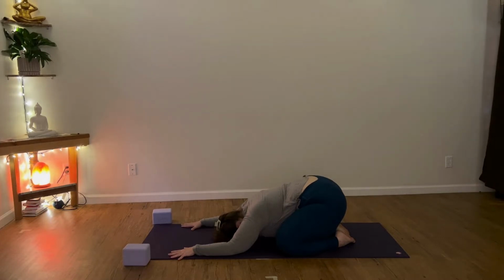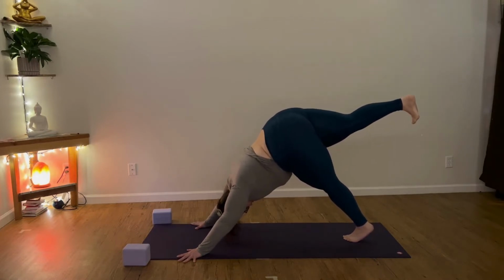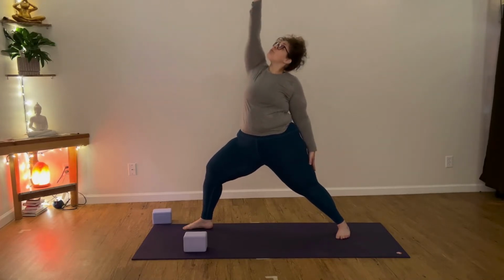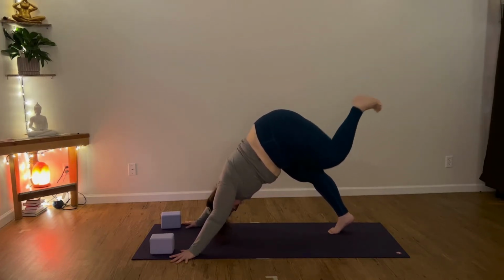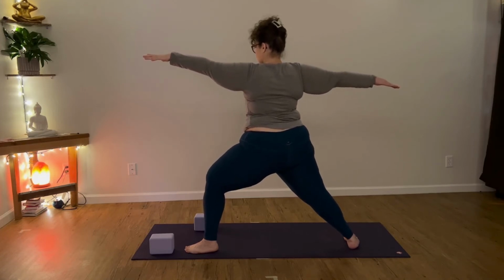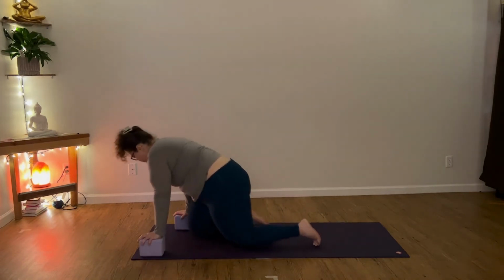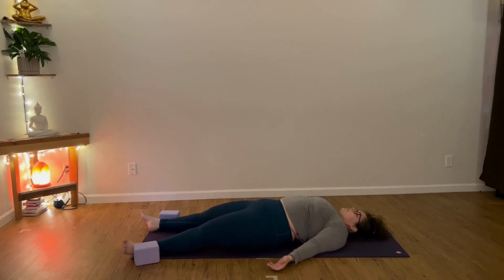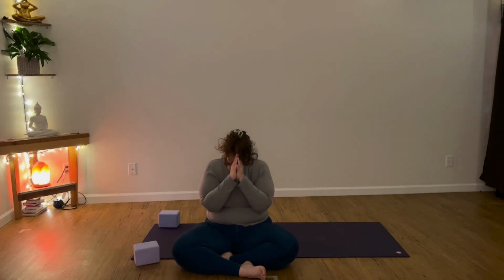20 Minute Vinyasa Flow Yoga | Vitality & Equanimity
❤️Welcome to the Luminous Recovery Yoga YouTube channel! Our mission is to create high-quality yoga videos for people in Twelve Step Recovery programs. In these videos you will find simple, but powerful yoga and meditation practices that support sustainable recovery. We welcome all levels, all bodies, all genders, and all recovery programs!
Join the Luminous Recovery Yoga online studio! Your online membership includes LIVE weekly yoga classes with Kari and access to a full video-on-demand library with styles like Vinyasa, Yang/Yin, Mellow flows, Power flows, and Recovery themed yoga practices. This is your one stop shop for yoga, recovery, meditation, and all things Luminous!

Join Tier 3 Certified Baptiste Yoga Instructor, Kari, for a fun vitality and equanimity flow sequence. This practice will take you through a combined sequence of powerful vitality poses blended with some balancing postures. Notice the way your breath moves and flows throughout this short practice. As always, we end with a short savasana.

Love you, friend!